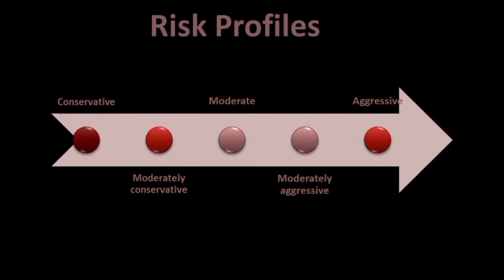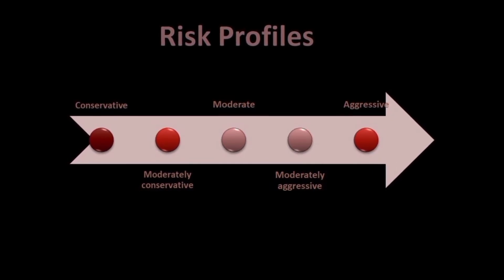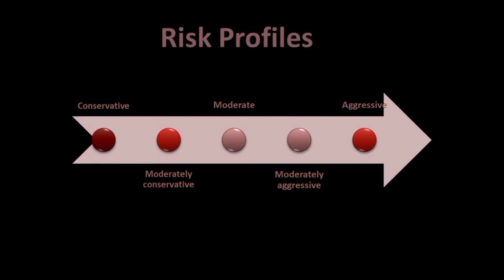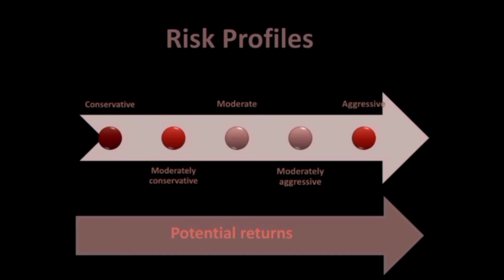Episode 11: choosing a fund (risk profile)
Part 1 on choosing a fund